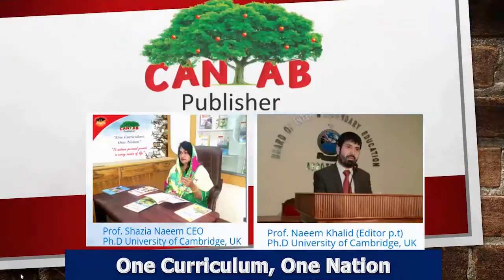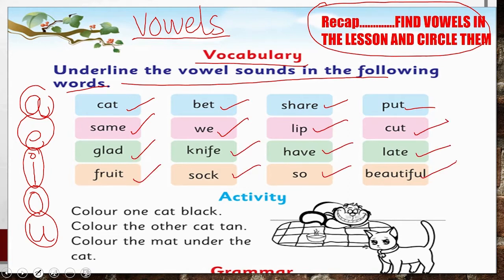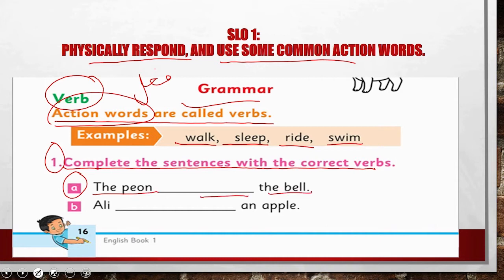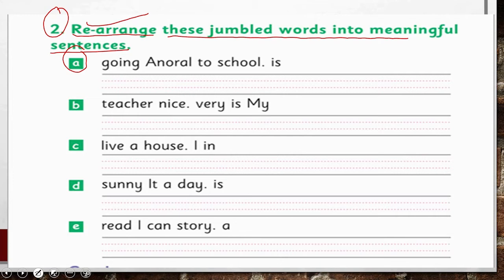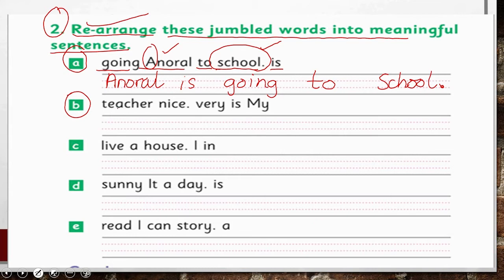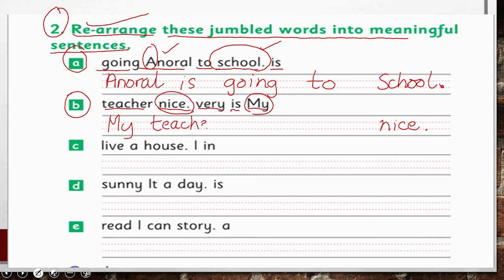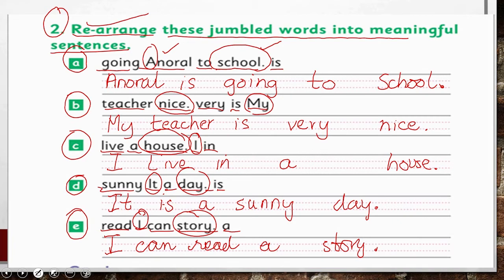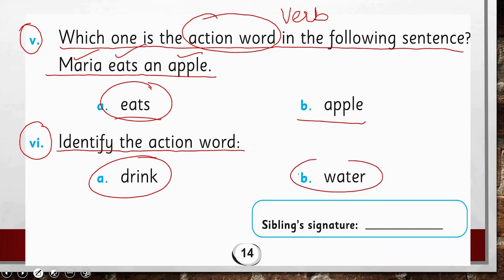KP English Class 1 Chapter 3 Lecture 1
How to  learn KP English class 1 chapter 3 Lecture 1

KP English class 1

Miss Sadaf Rubbani English  Class Teacher